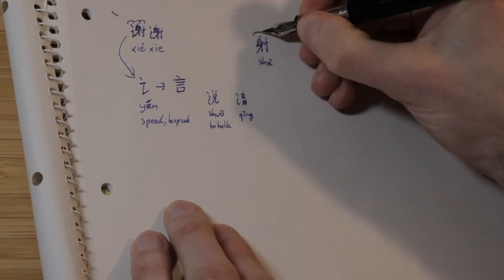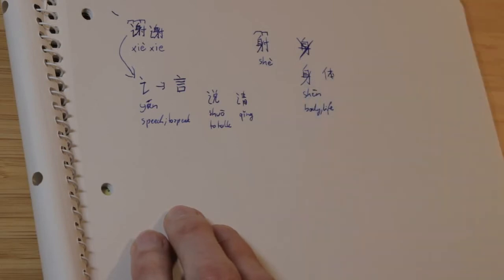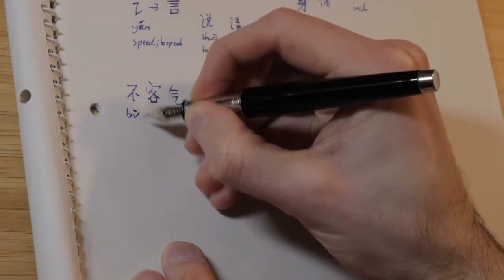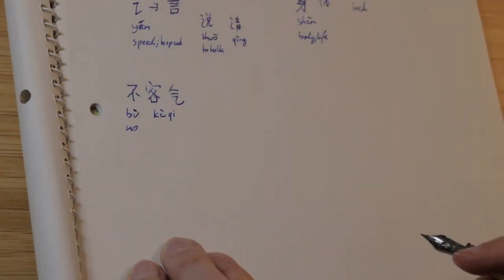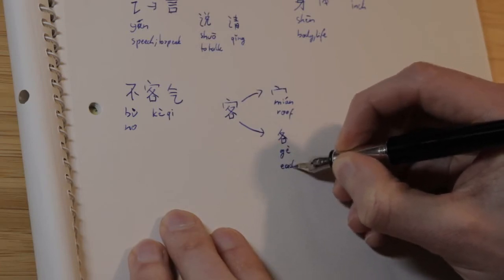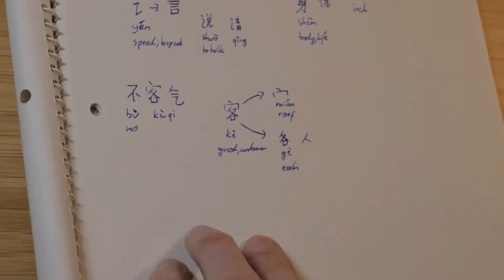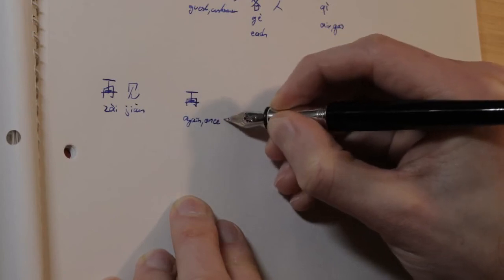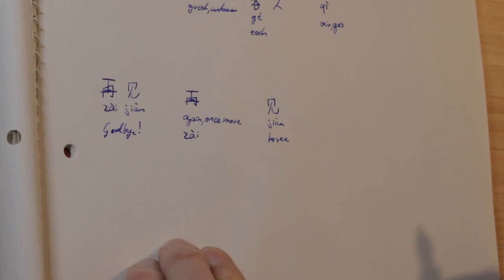谢谢，不客气，再见 - chinese characters deconstructed and explained 3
Made this one a bit shorter, hope that you can learn something from it!
sry for teh bad quality, recorded this in the evening with bad light. I will try to improve next time!

Timestamps
0:00 - Intro
0:22 - 谢谢
4:52 - 不客气
7:46 - 再见